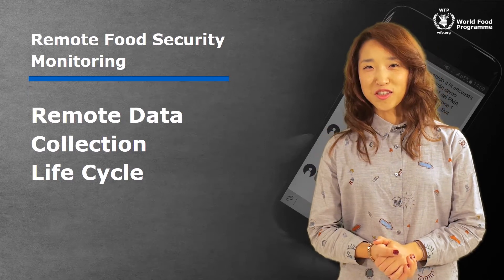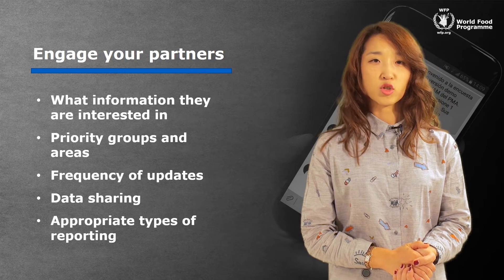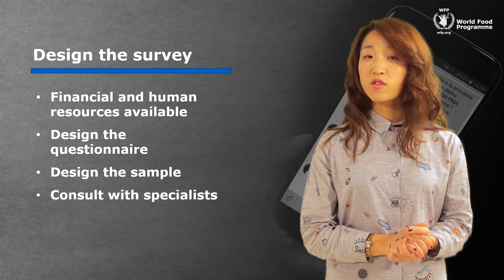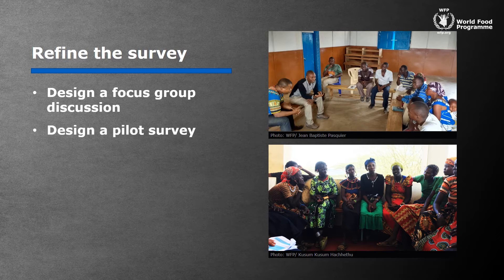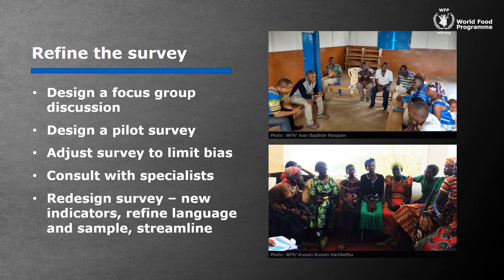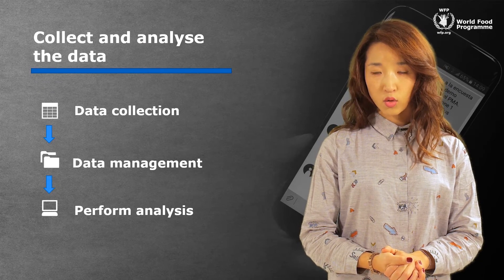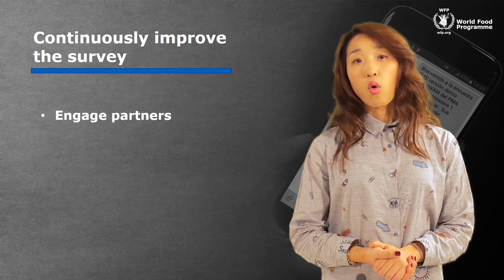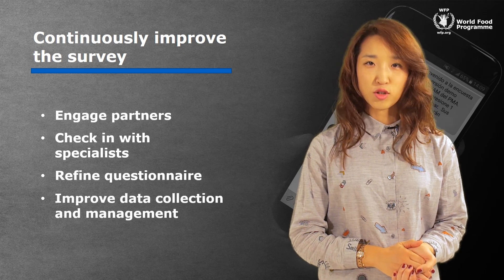Remote data collection life cycle